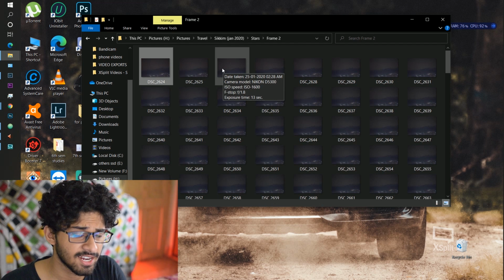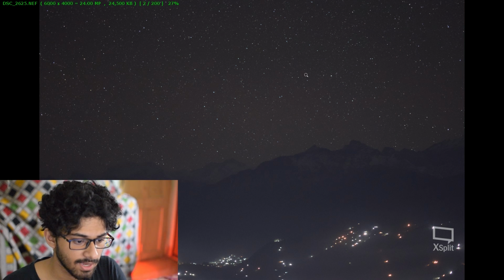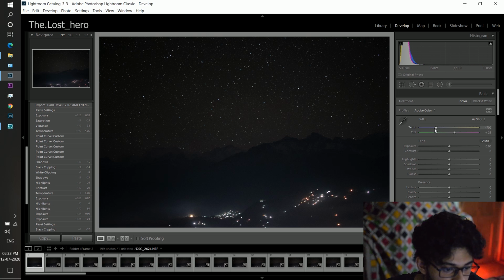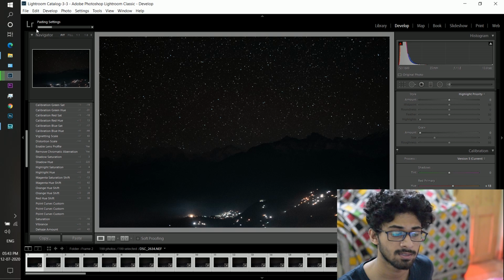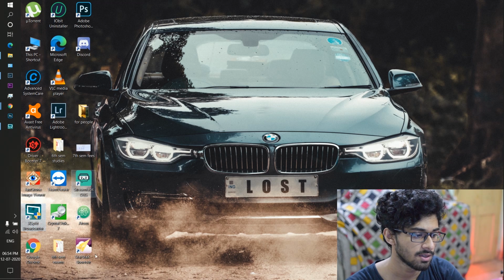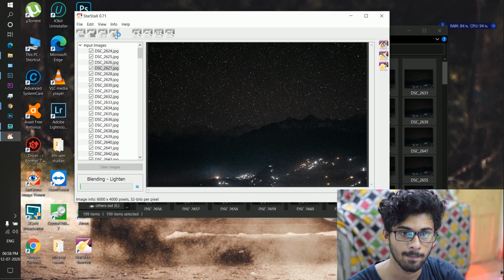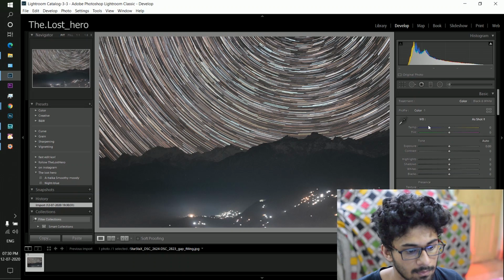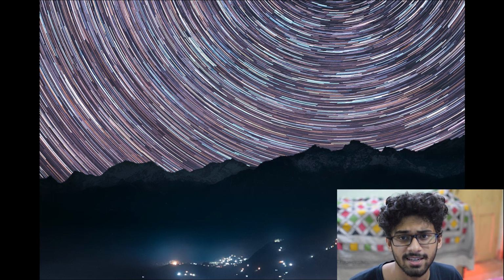How To Create STAR TRAILS in 5 Minutes ✨ : Star Trails Photography Tutorial📸 || ( Very Easy)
In this video i show u guys how you can make star trails very easily  within 5 minutes in  a software called StarStax .I shot this image back in Pelling,Sikkim ,India in January 2020,and that's Mt Kanchenjunga in the frame with a beautiful sky full of stars.Hope you guys like it.Do check out  my Instagram for the final image!

MY GEAR:
LENS used in this video
TRIPOD-BENRO T600EX
Music Info: Epic Cinematic Dramatic Adventure Trailer by RomanSenykMusic.

Everything You Need Is By Your Side by Vlad Gluschenko